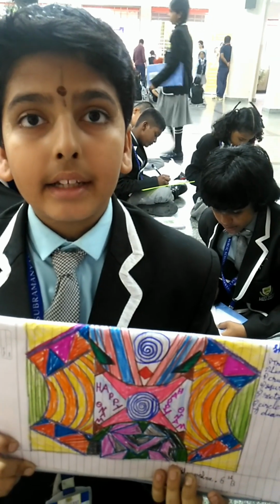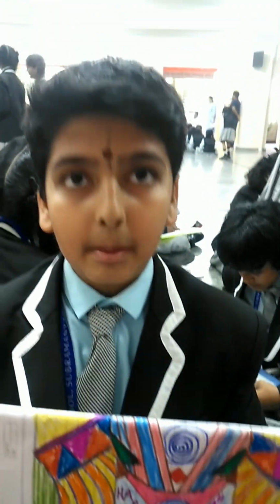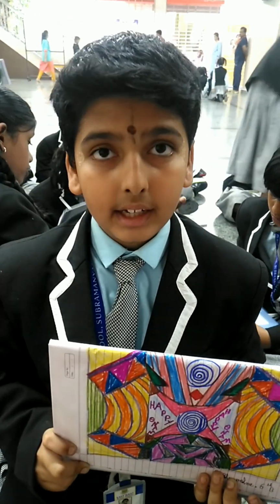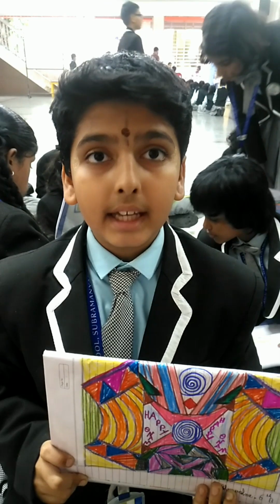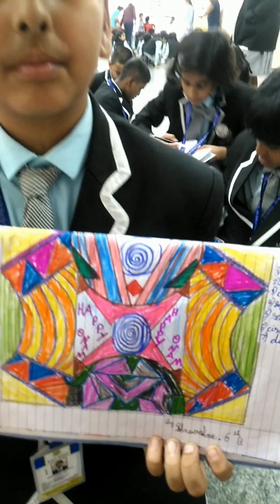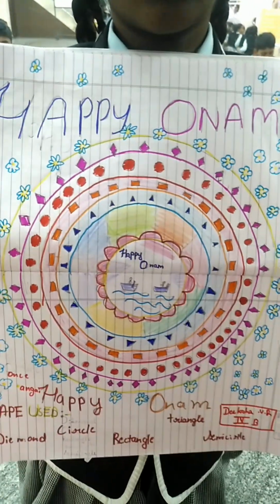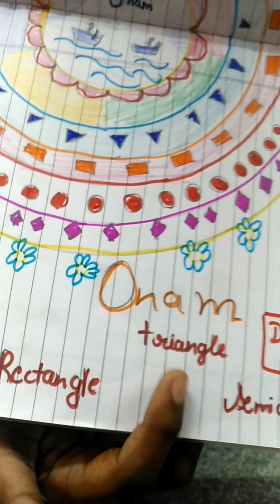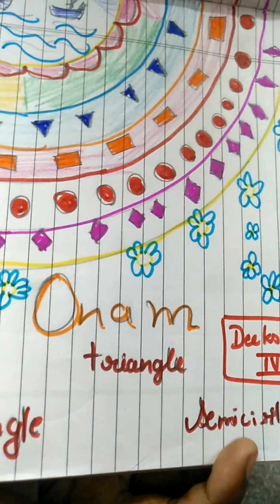EWPS- ENG.LAB. 6B.ONAM RANGOLI WITH GEOMETRIC SHAPES.